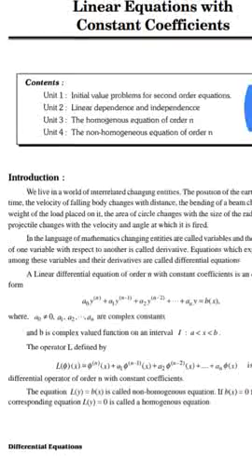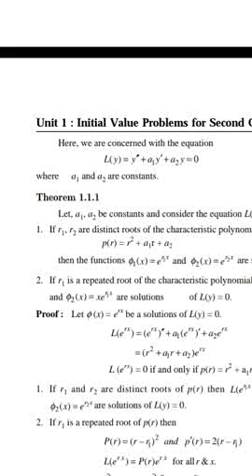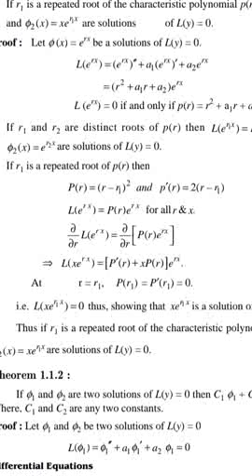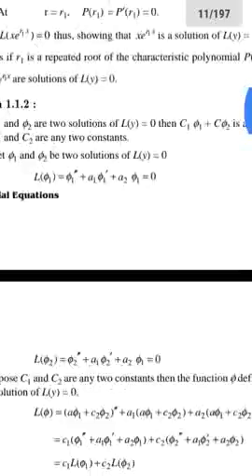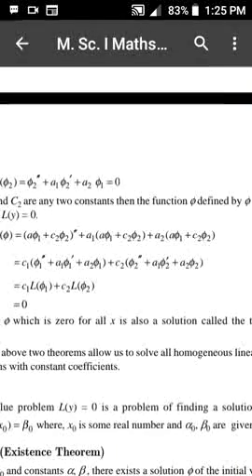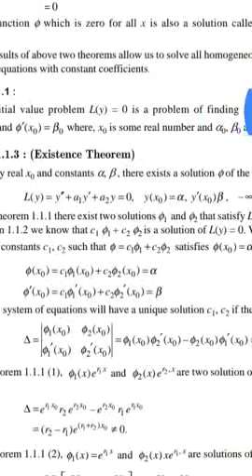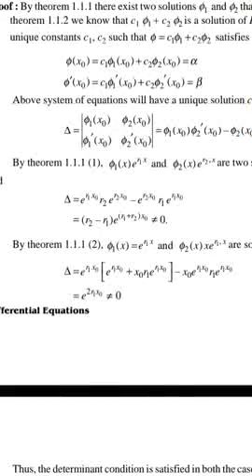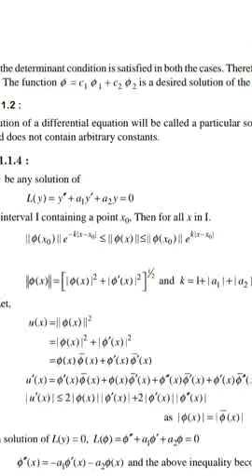Lecture on Differential equation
Linear equations with constant coefficient basIc term